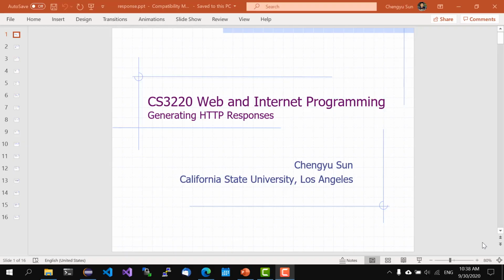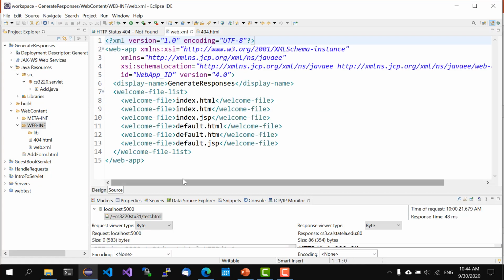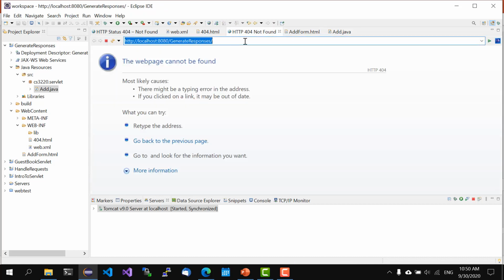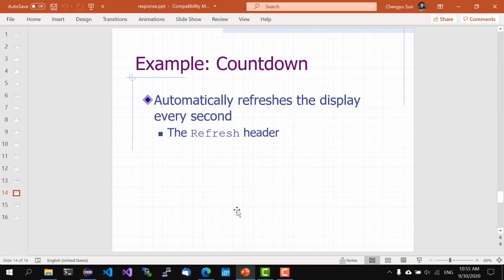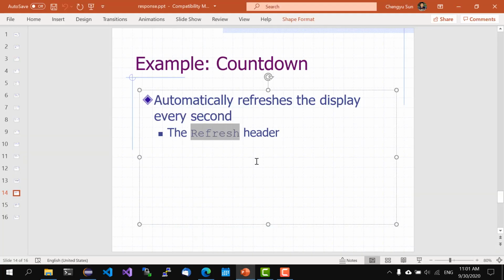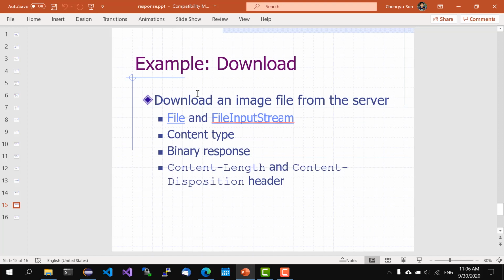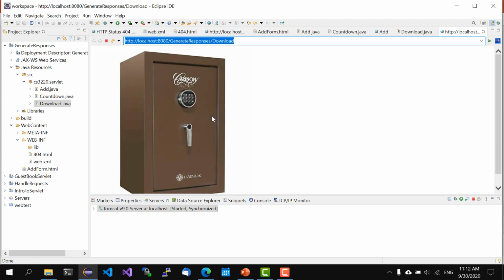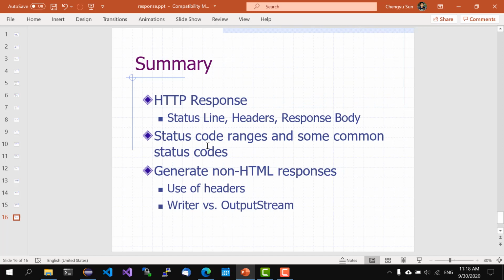Generating HTTP Responses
What's in an HTTP response and how to set response headers and generate non-HTML responses.